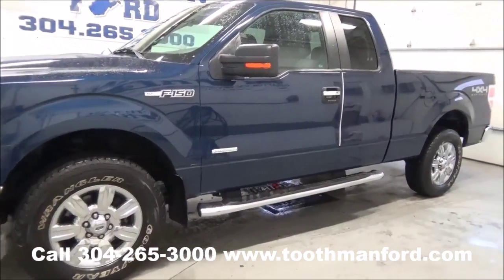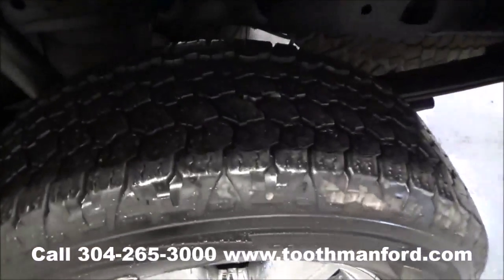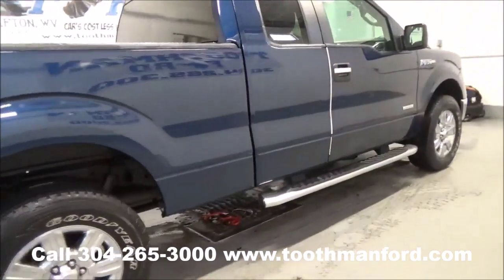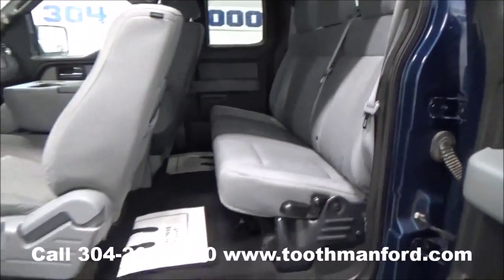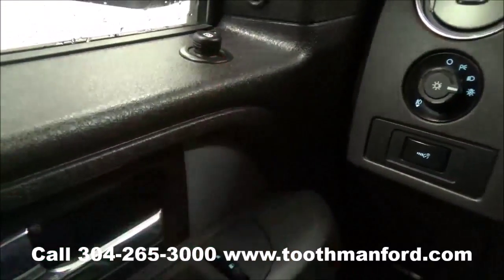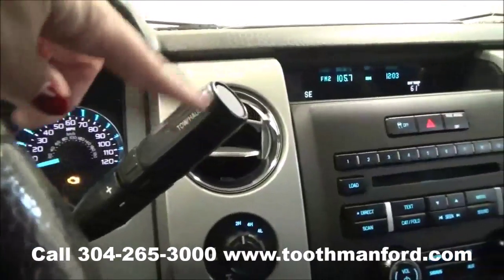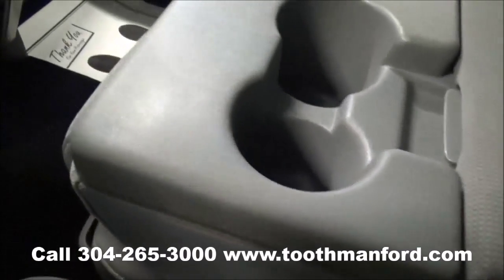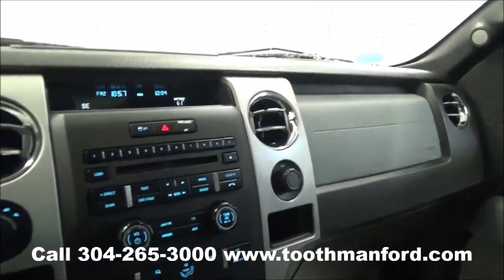Used Ford F-150 for sale, Morgantown WV, Toothman Ford, 304-265-300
Used 2012 Ford F-150 for sale.  Stock# A4348.